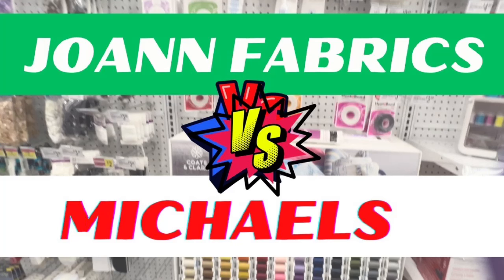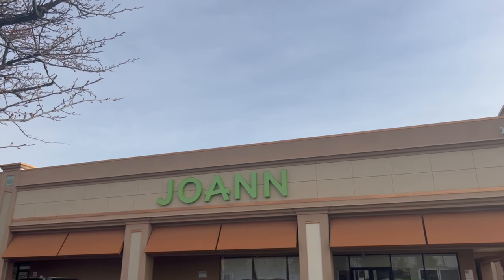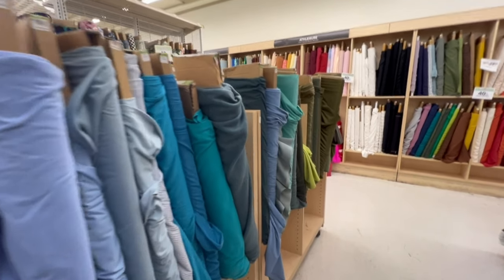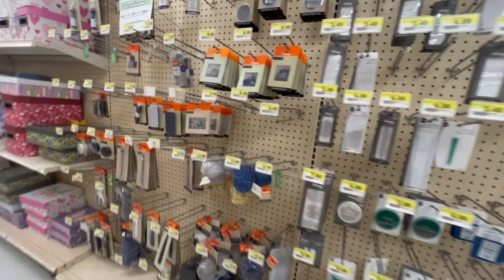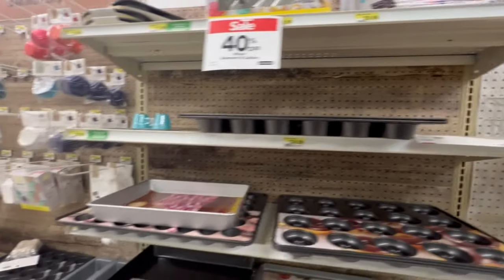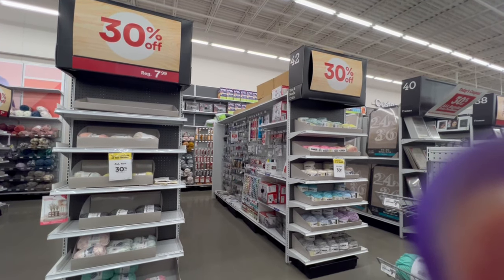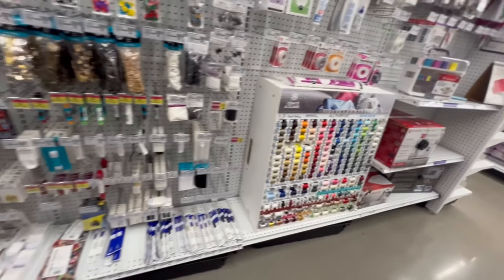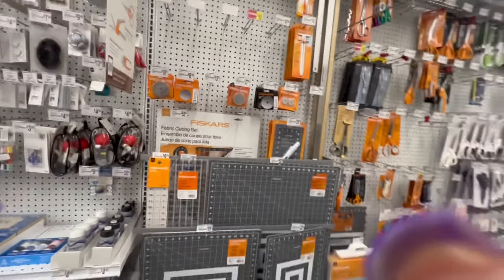Buying fabric from Michaels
Joann fabrics has over 800 stores in the US and recently filed bankruptcy.  Michaels has over 1200 stores in the US but not all of the stores carry fabric.  Joann Fabrics VS Michaels - what are your local fabric options?!?

Full disclosure- these are my thoughts a Byrd’s-Eye View!!!

This is the second of a 3-part series on sourcing fabric from local commercial box stores.

Happy sewing,
Byrd